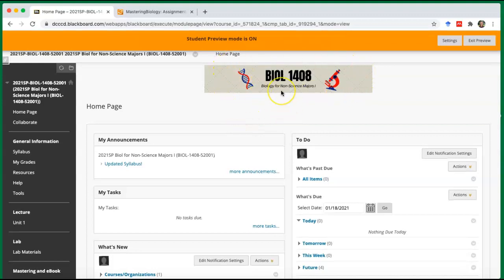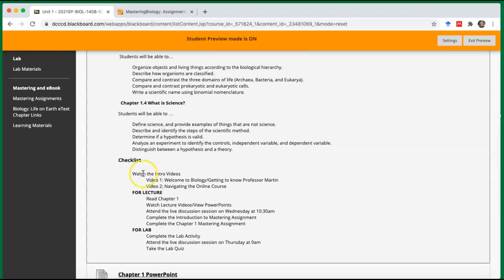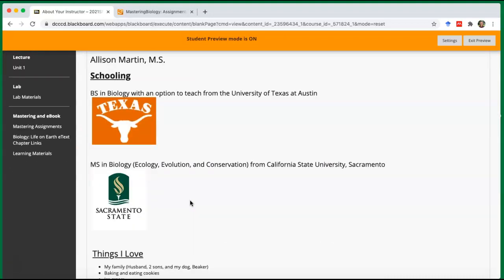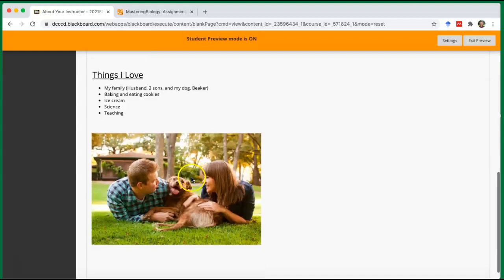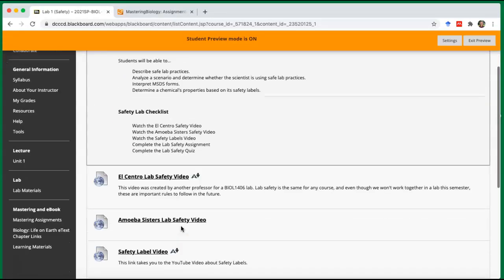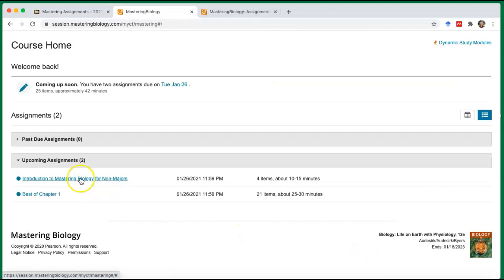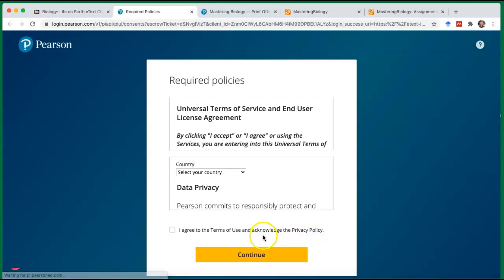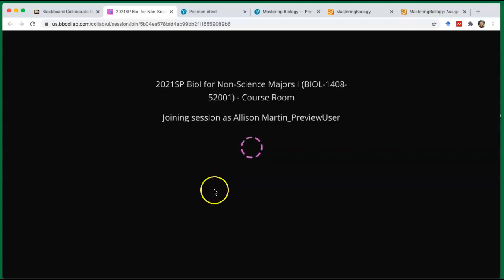About Professor Martin and Course Tour